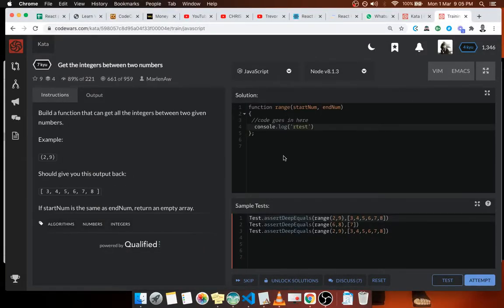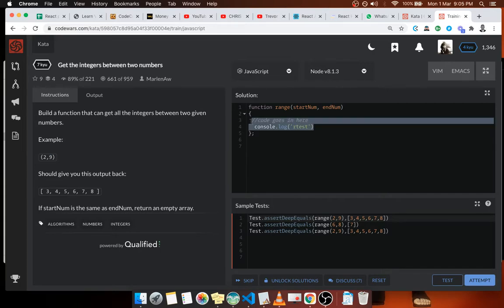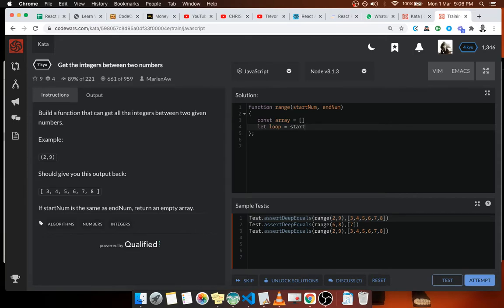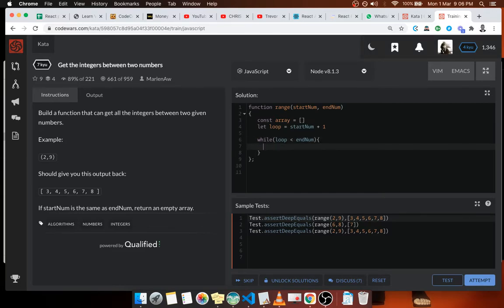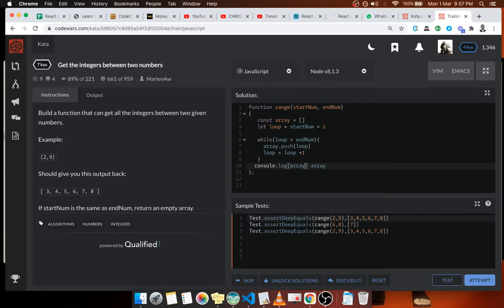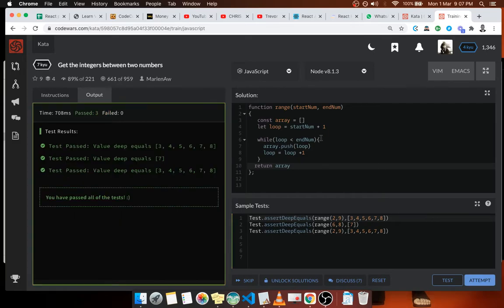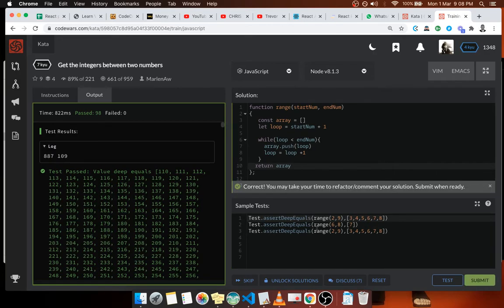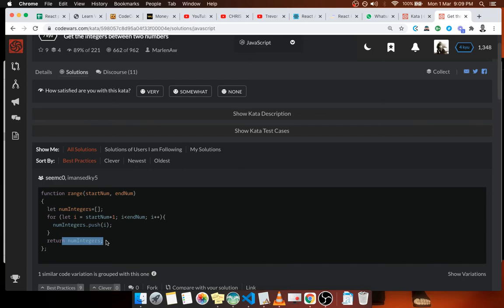Get the integers between two numbers (7kyu) | CodeWars - Javascript